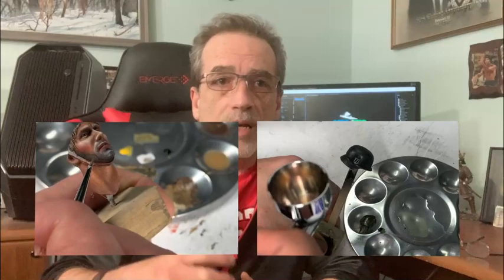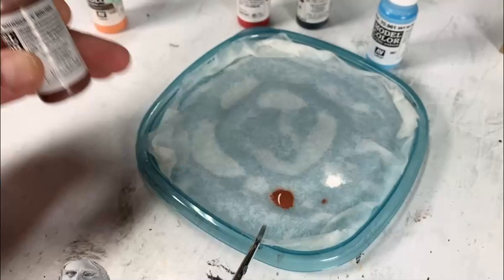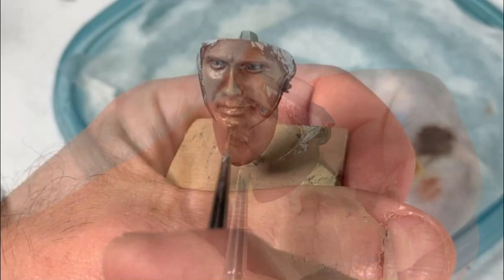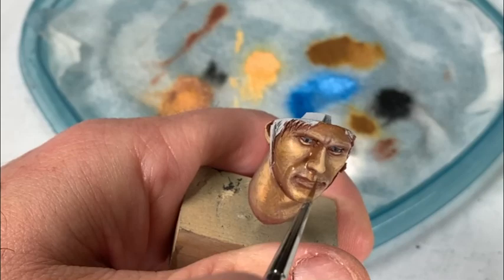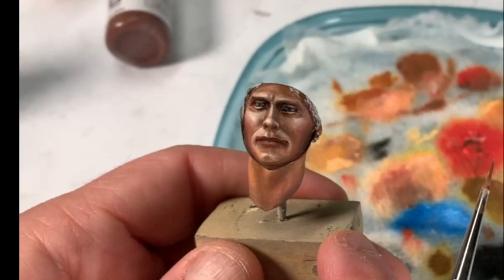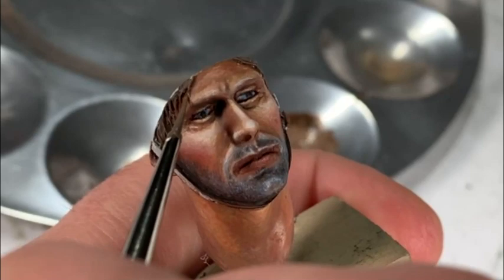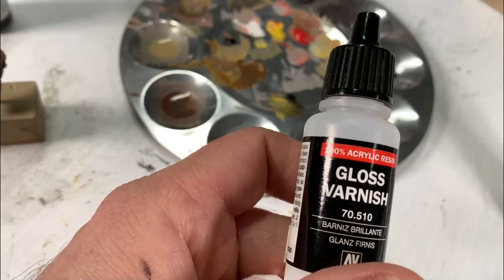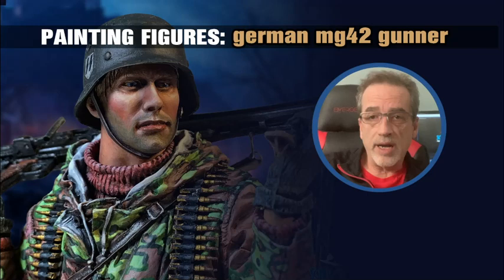Painting Scale Figure Faces - MG42 Gunner Pt 2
Tutorial video featuring the painting face/head of a 1/10 scale resin bust of a WW2 German MG42 Maching Gunner. Covers painting of face and helmet in acrylics. Second of a 2-part video series.